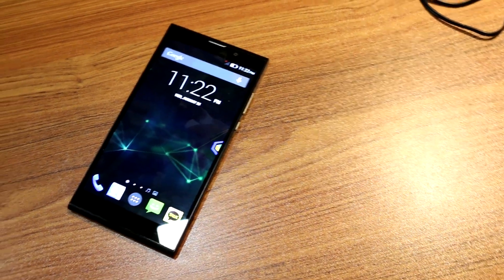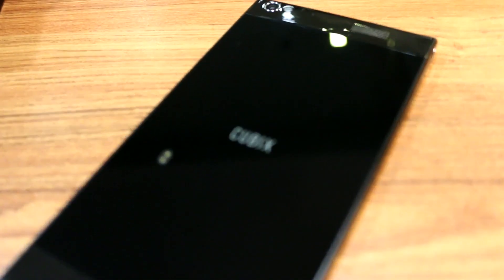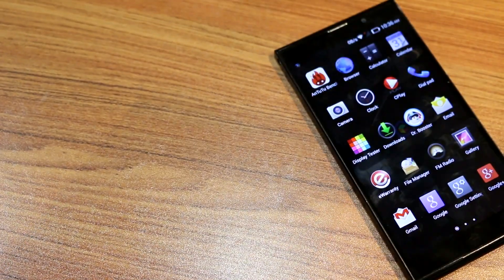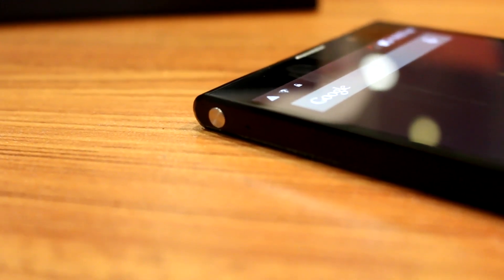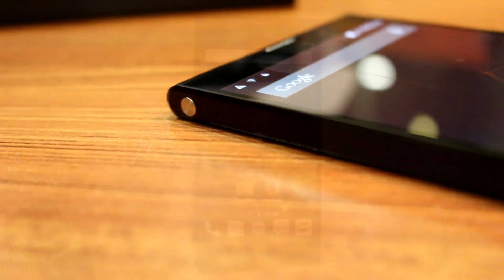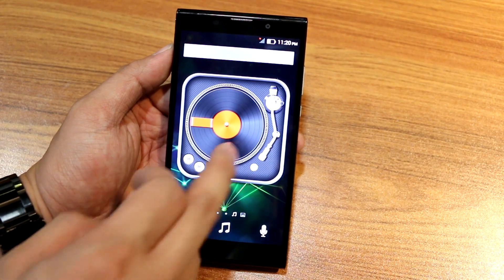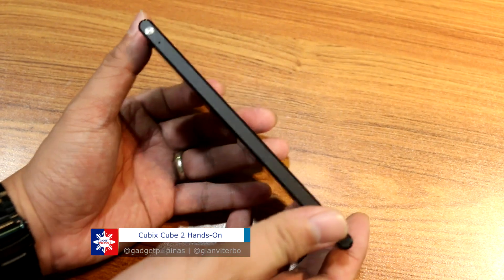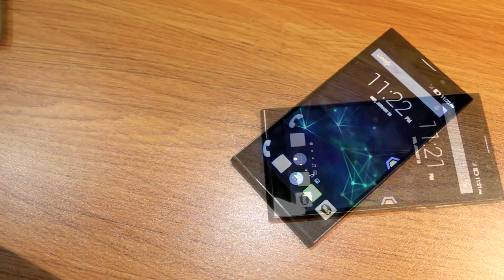Cubix Cube 2 Hands-on and Device Walkthrough